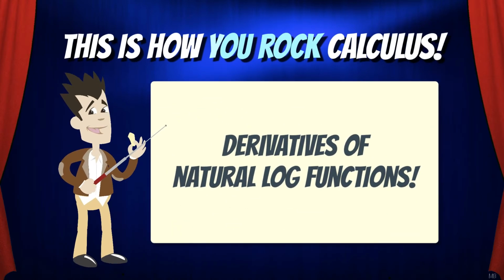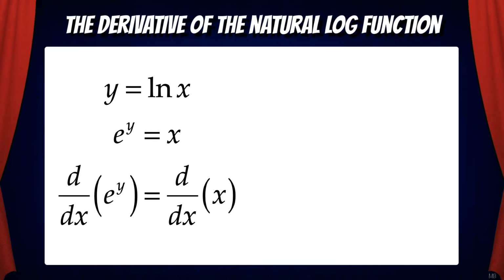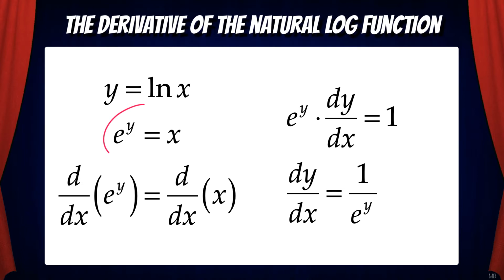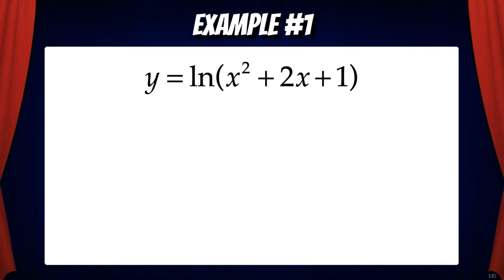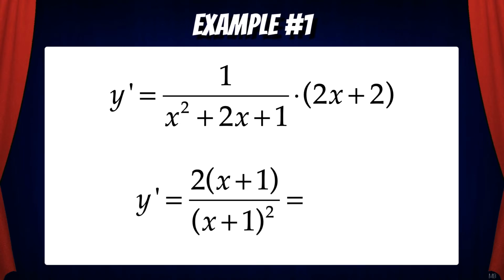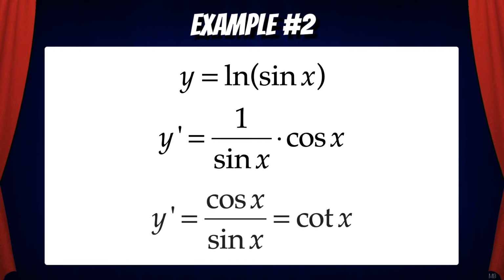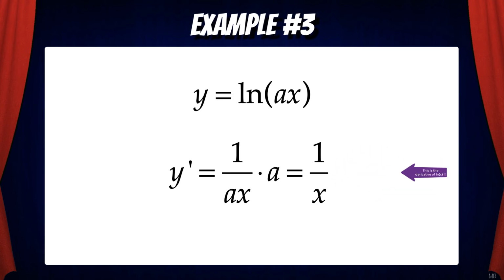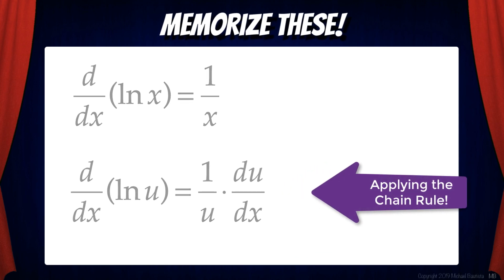Derivatives of Natural Log Functions | This is how You Rock Calculus!